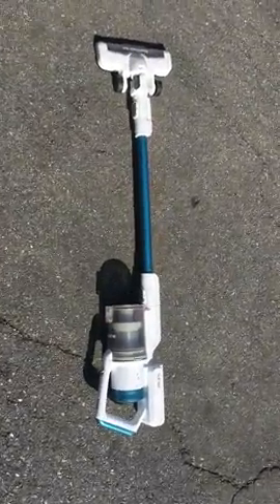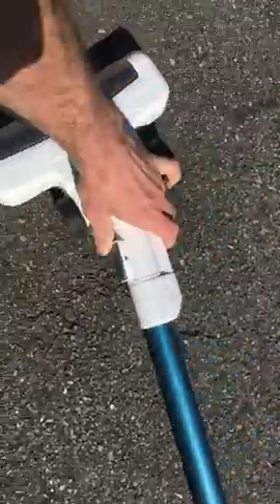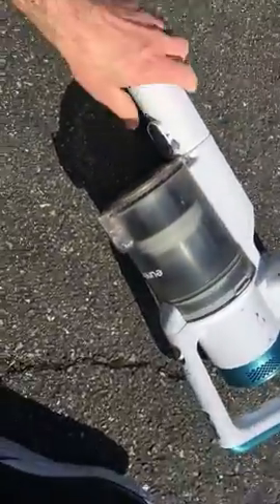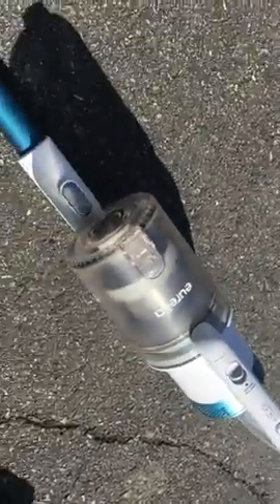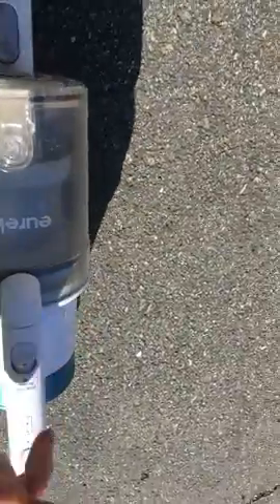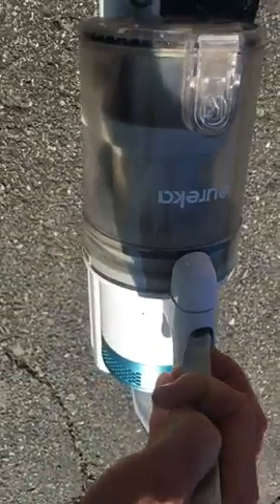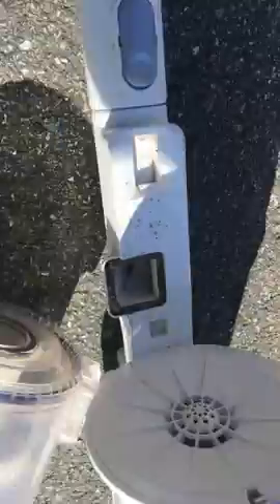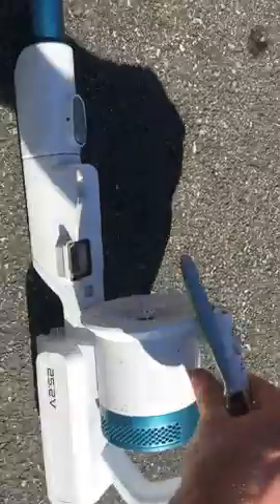Eureka RapidClean Pro Lightweight Cordless Vacuum Cleaner, High Efficiency Powerful Digital Motor LE